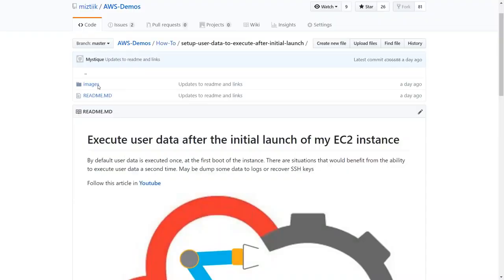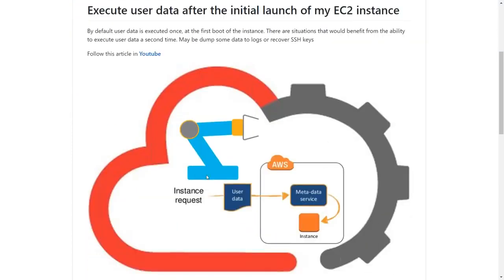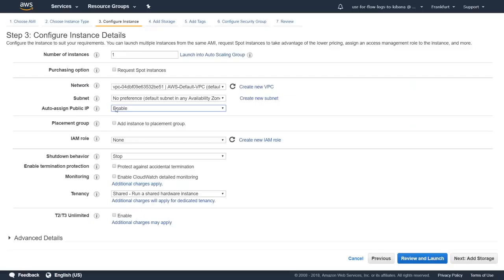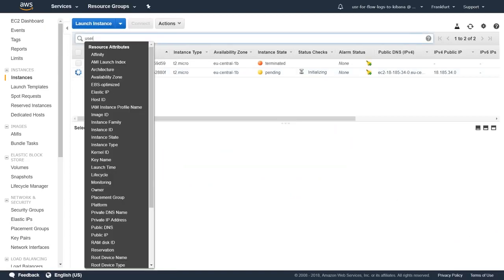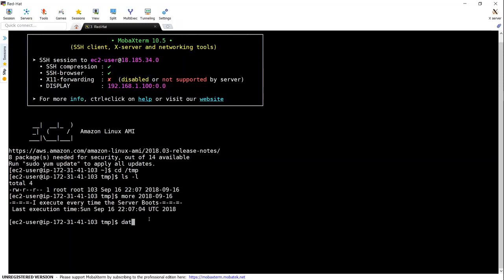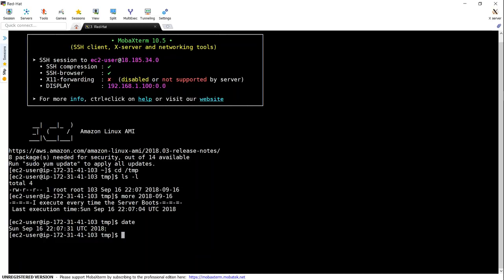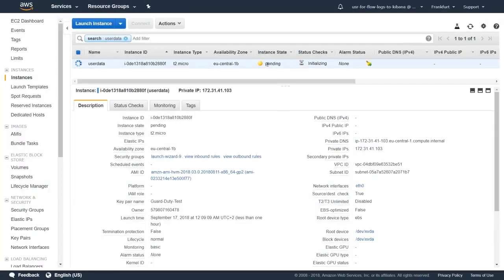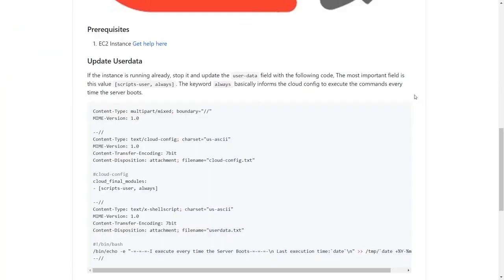AWS EC2 User Data | How Does it works| Automation with User Data Scripts.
Automate EC2 instances with User Data scripts.